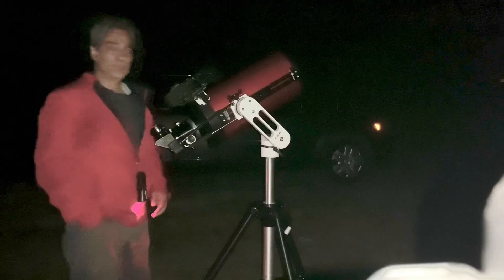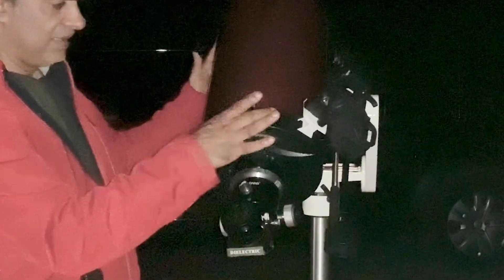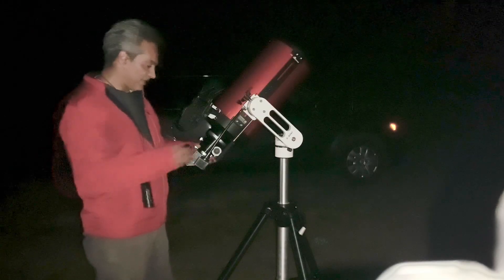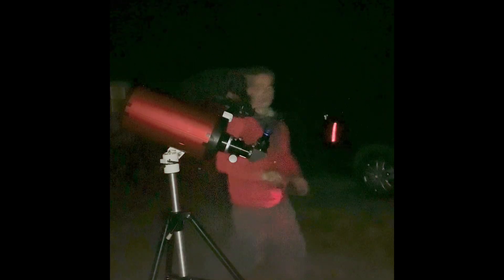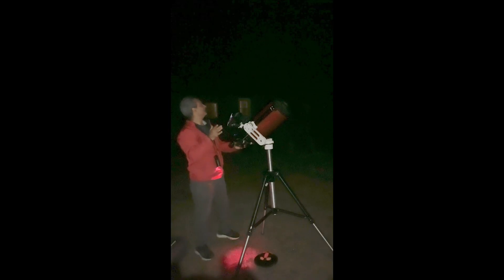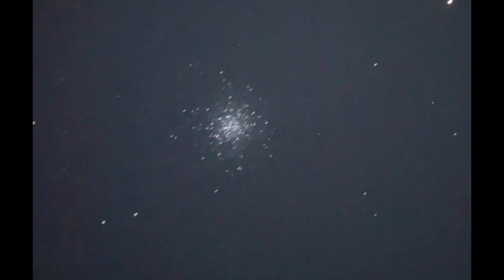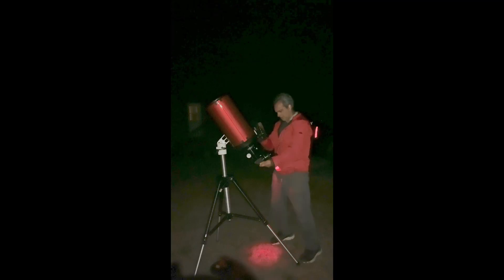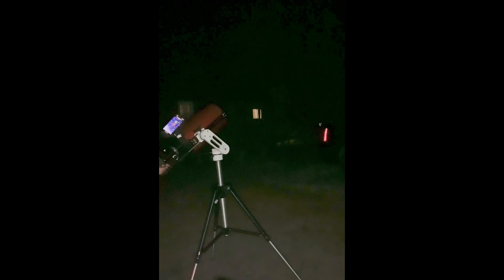I test to see if this scope will be good for air travel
Ok so i test this scope in a Zone 2 to feel if i like it or if it will be good to be bring to Mexico on a airplane. Its too heavy to walk with it & i think it will be the max i can bring. I also think even at F8 is too long of a focal length.